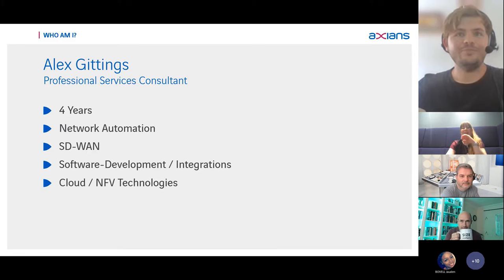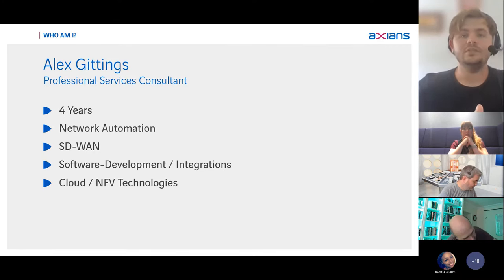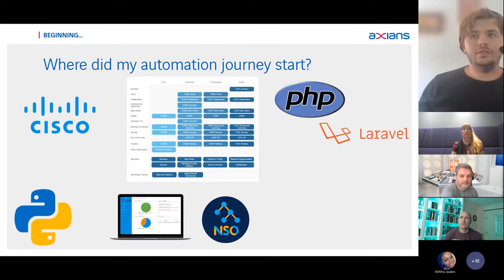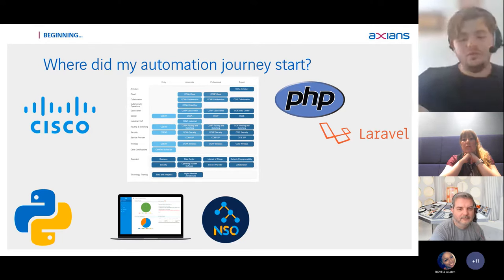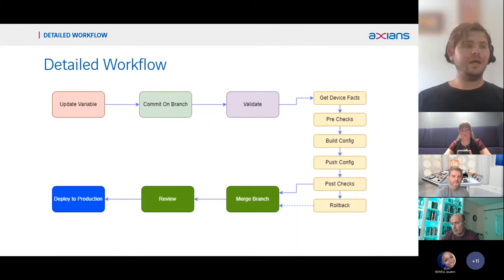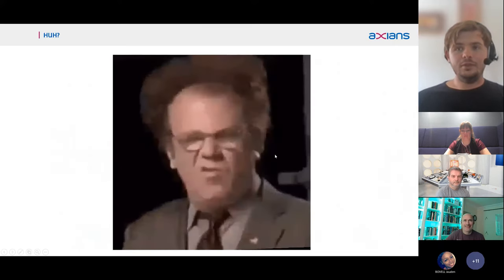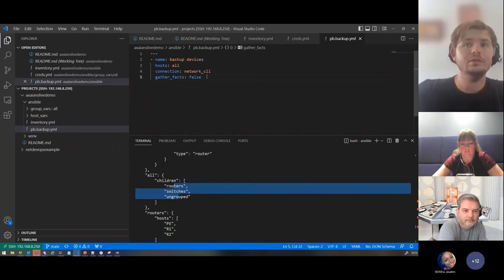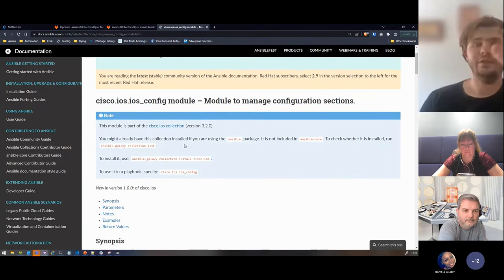Axians Breaking Down Network as Code Live Demo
Our professional consultant Alex Gittings breaks down Network as Code right before your eyes.

The Live demo will showcase the benefits and demystify the perception of mythical Network as code by breaking it down into simple steps and show you what is required to implement a basic network as code setup utilising NetDevOps methodology to create structured practices for configuration changes and establish pre- and post-change testing and validation.